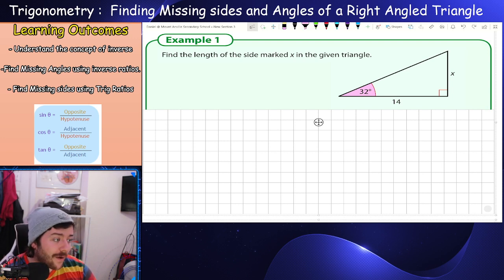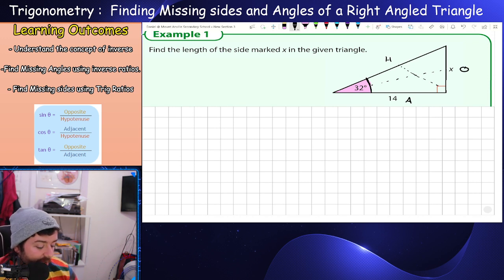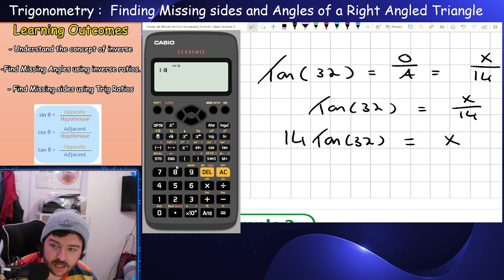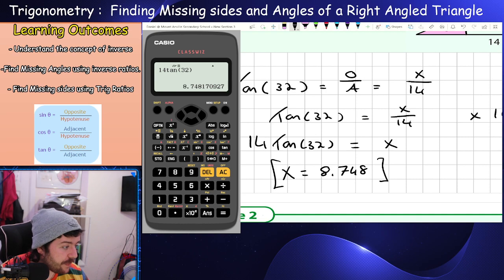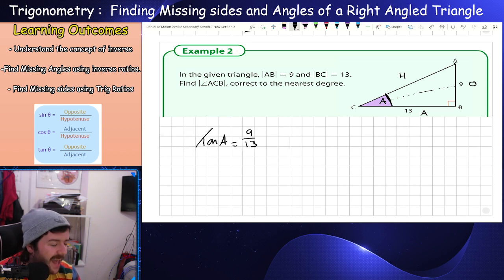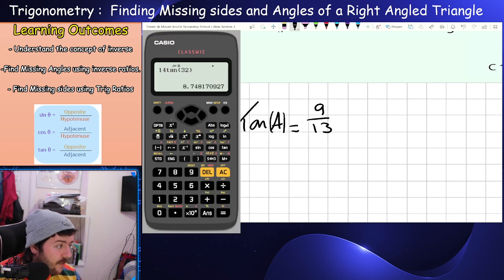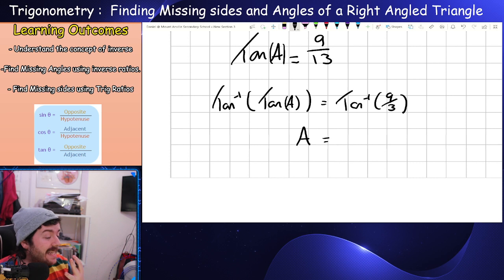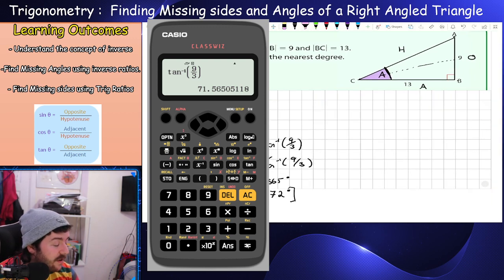Trigonometry: Finding Missing Sides and Angles in Right Angled Triangles